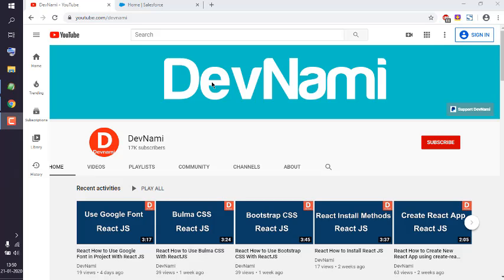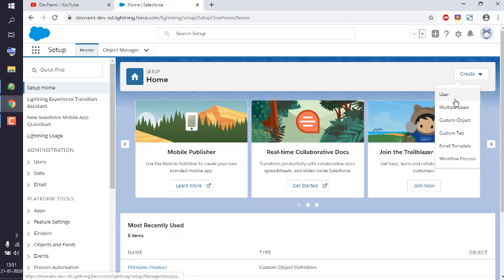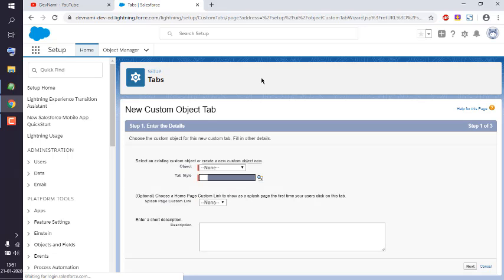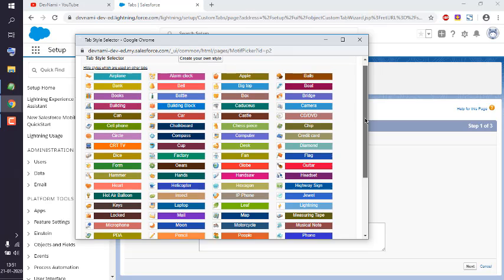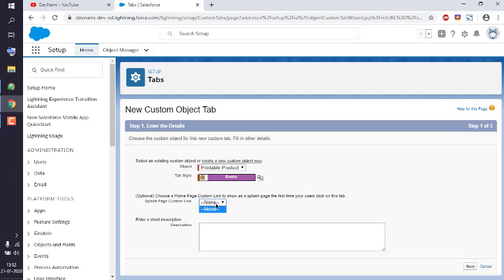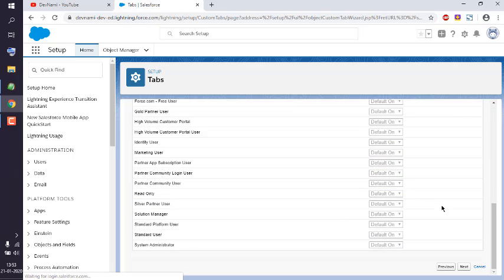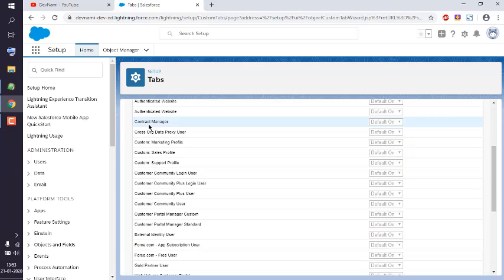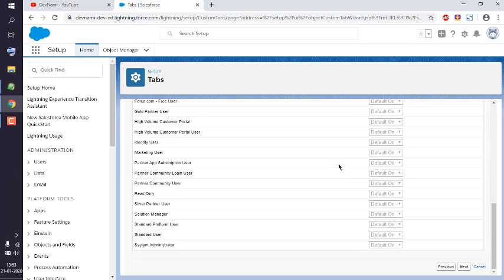Salesforce Developer - How to Add New Custom Tab in Dashboard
Learn How to Add New Custom Tab in Dashboard in Salesforce.